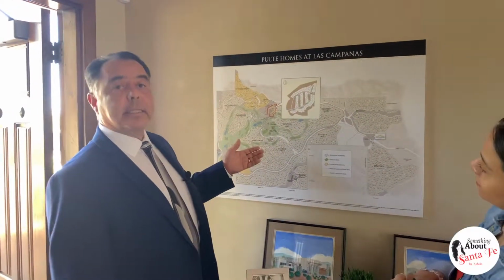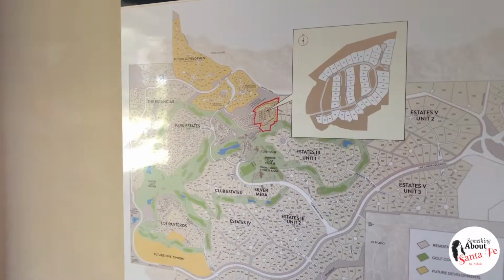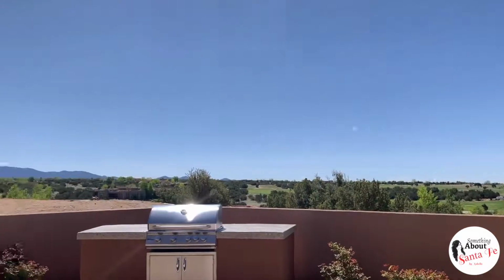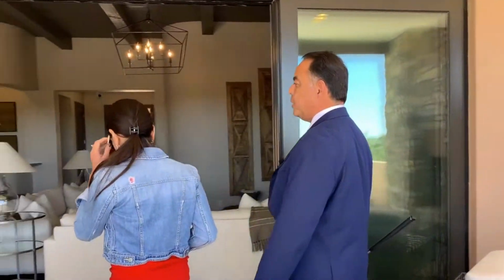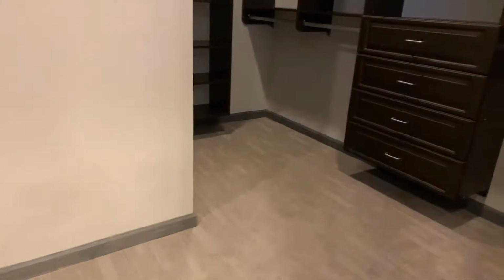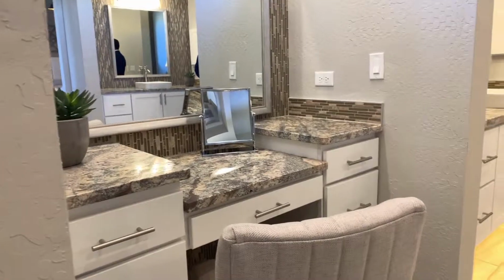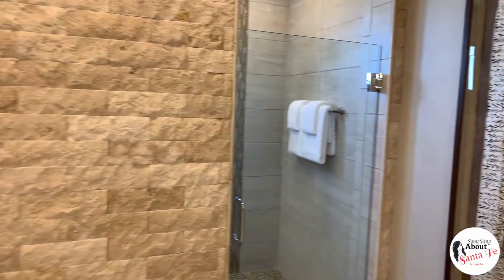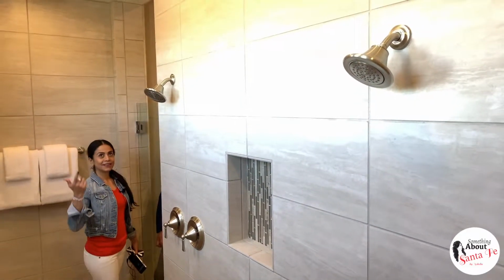Pulte Las Campanas with Joe Ortiz - Something About Santa Fe Episode 11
This Episode is very excited for me...
Visiting Pulte Las Campanas Community in Santa Fe New Mexico and having an special guest Joe Ortiz...
for more information about this amazing community in Santa Fe.